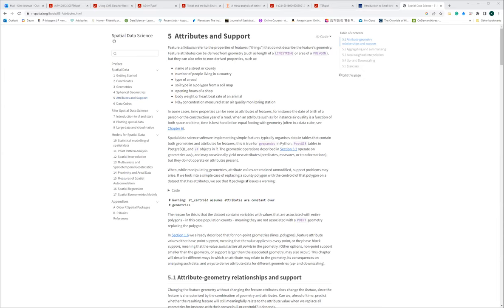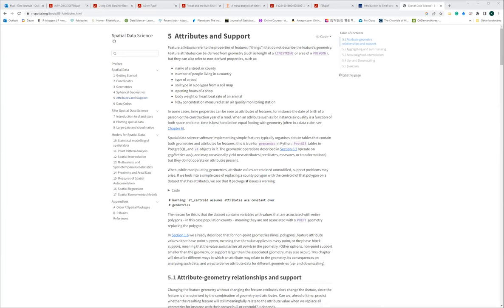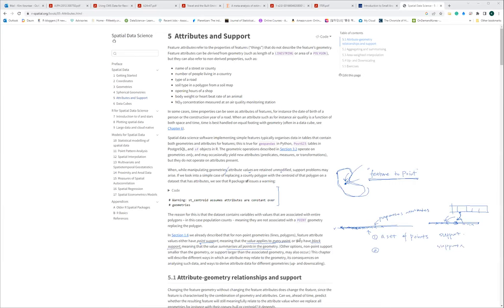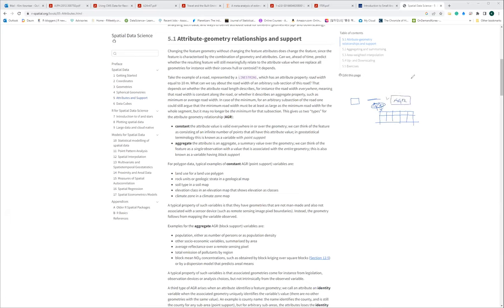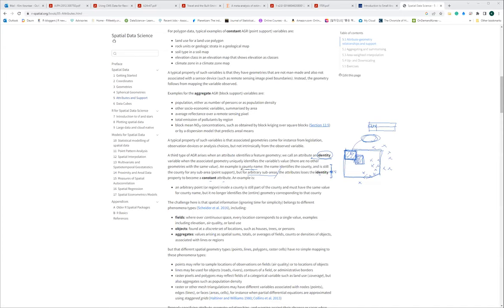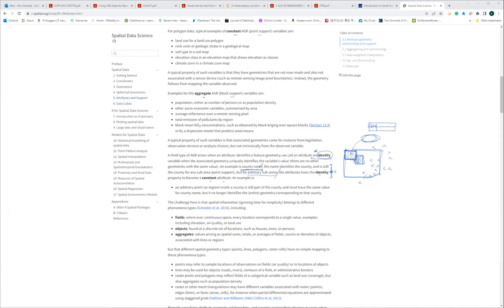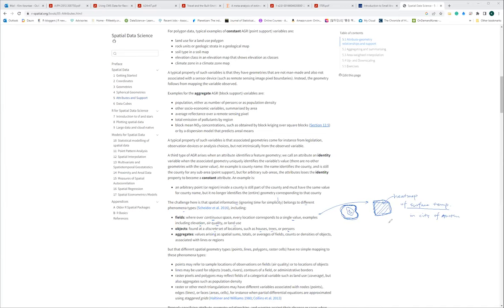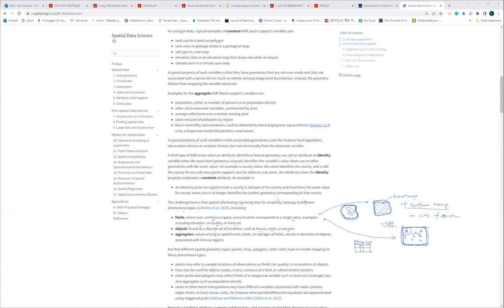Spatial Data Science: Attributes and Support (spatial01 5)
Keuntae Kim leads a discussion of Chapter 5 ("Attributes and Support") from Spatial Data Science with applications in R by Edzer Pebesma, Roger Bivand on 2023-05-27, to the R4DS spatial Book Club. Cohort 01